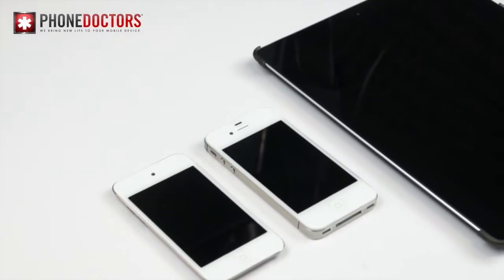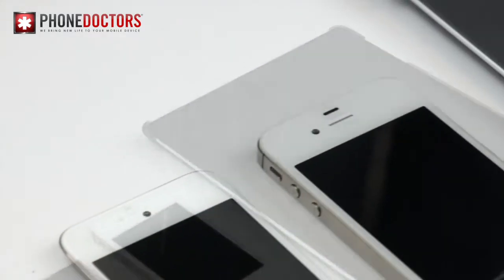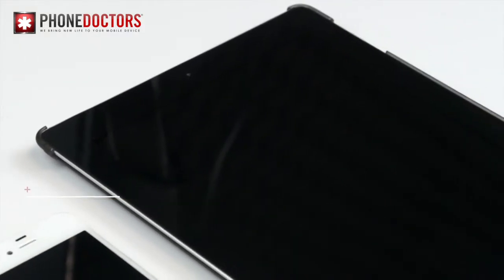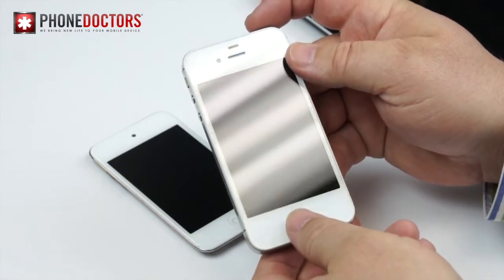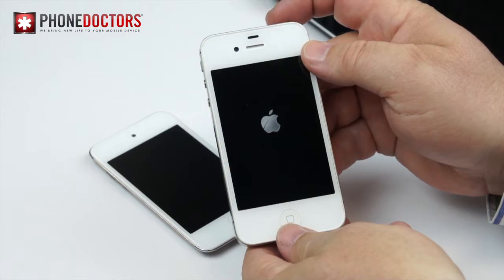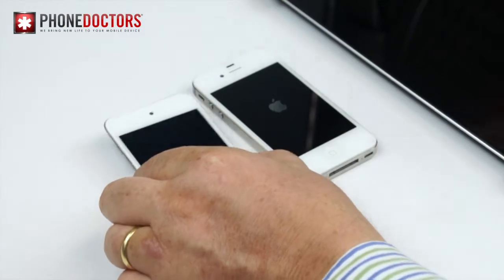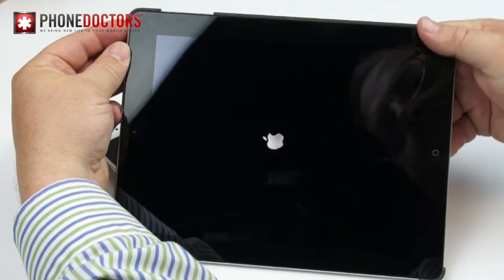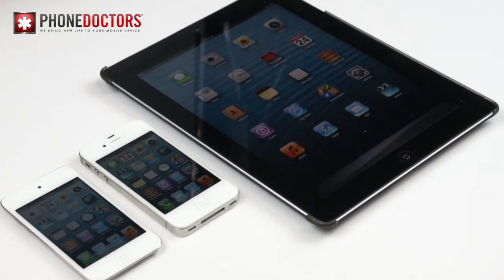Phone Doctors Tech Tip w/ JOHNNY WANG - Soft Reset on Apple Devices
Tech Tip - Before tossing your phone, you might want to try a soft reset first. Check out this week's Tech Tip to see how to do a soft reset on your Apple devices!

1885 S Yale Ave
Tulsa
OK
74112
US